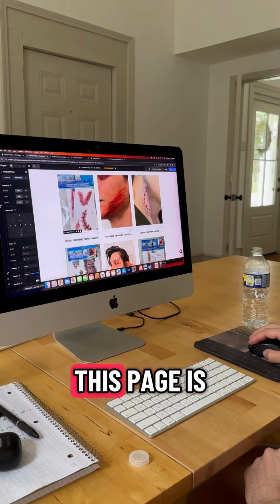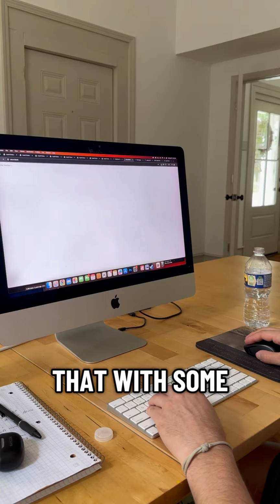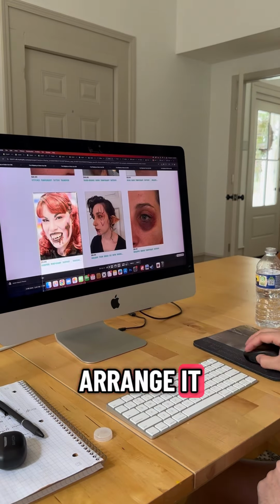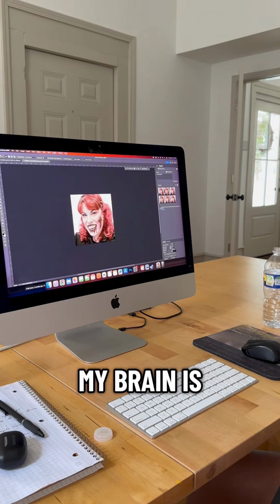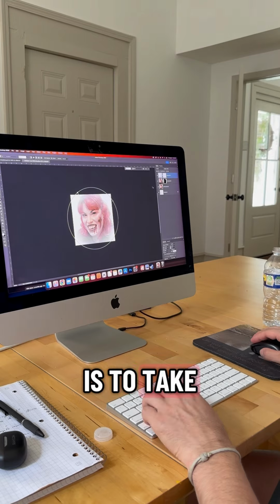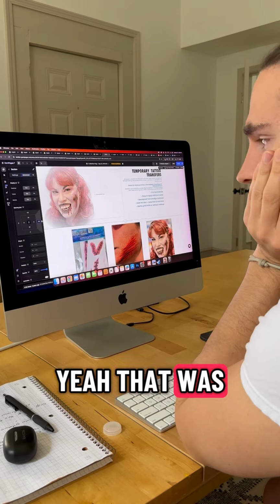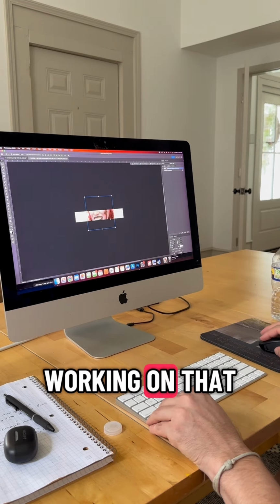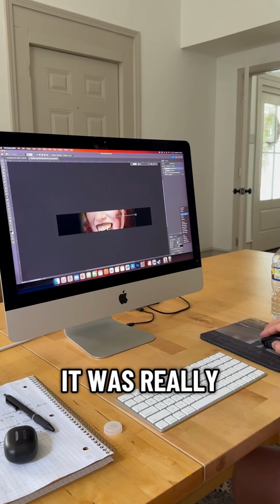Design a Shopify store with me